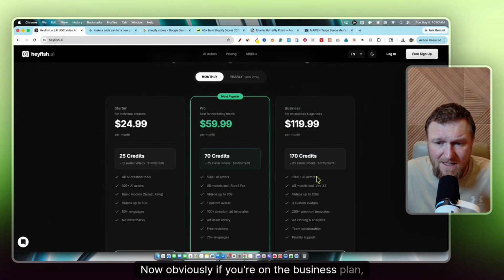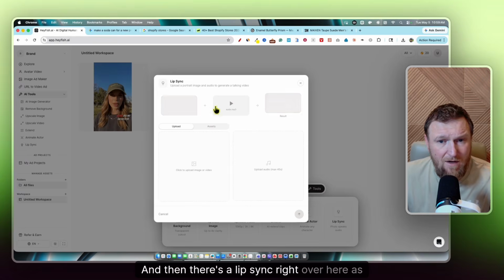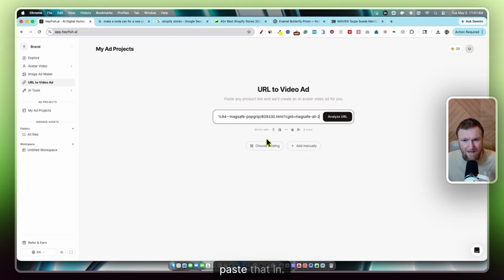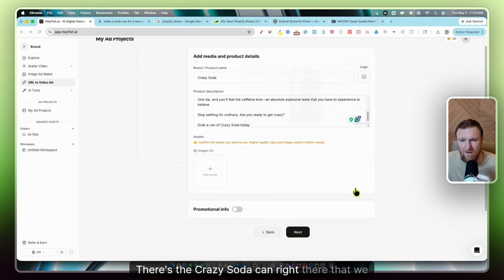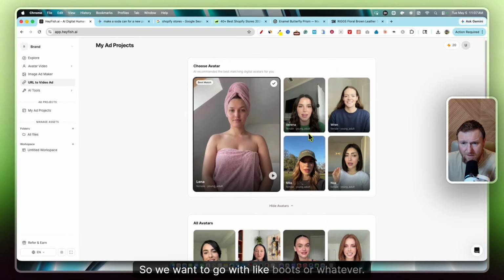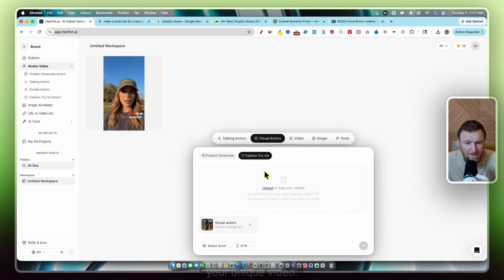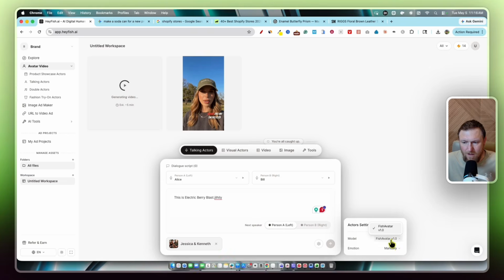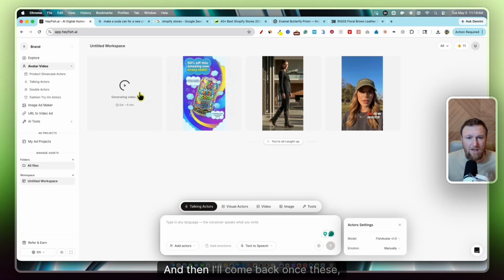UGC Ads Without the Cameras or Actors (HeyFish.AI Review)